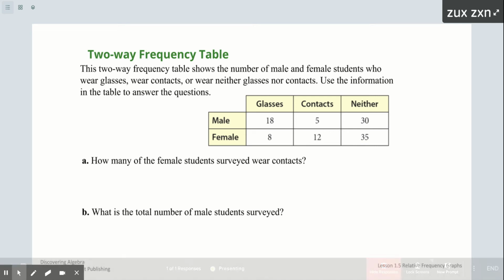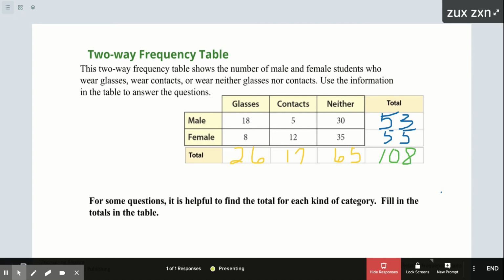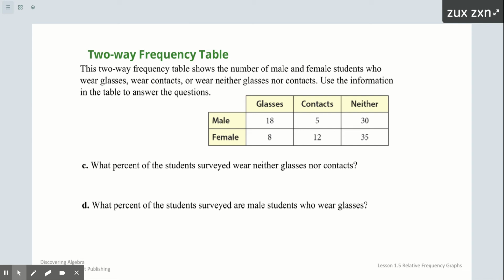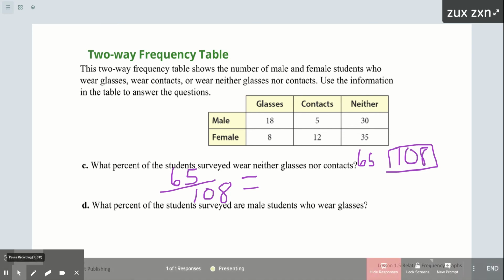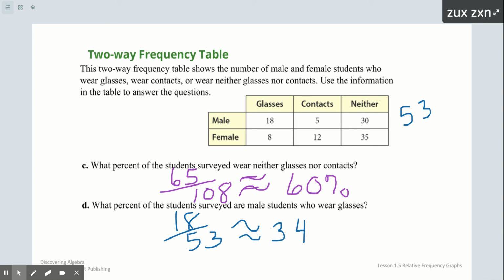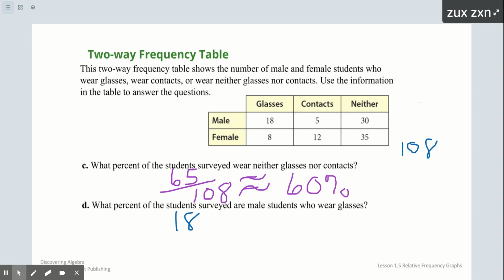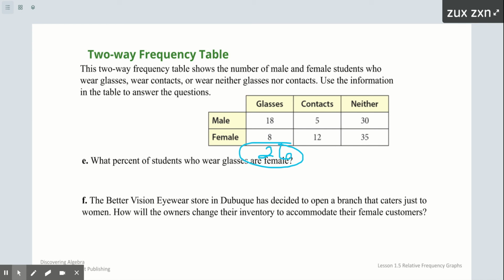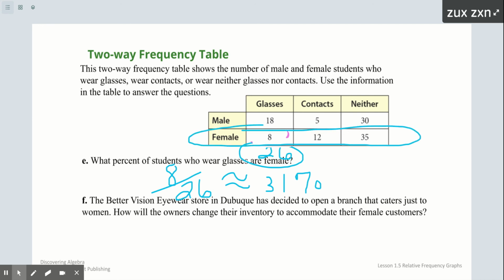1.5 slides 8-11